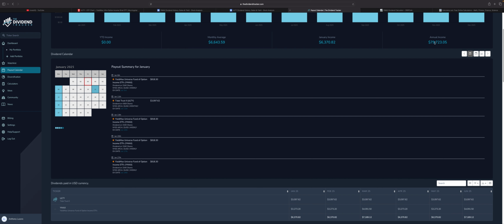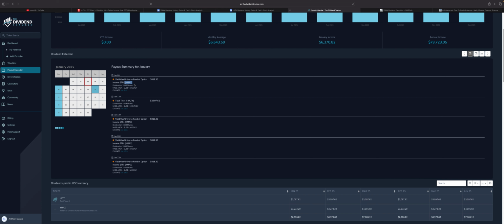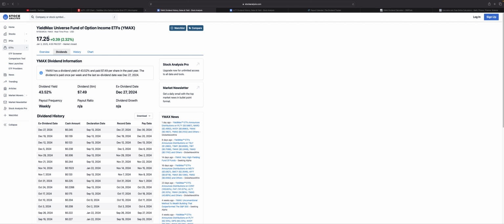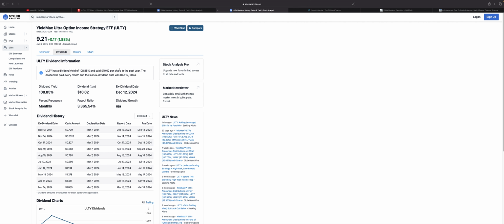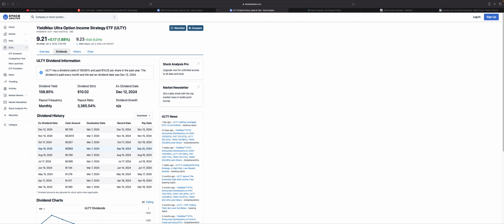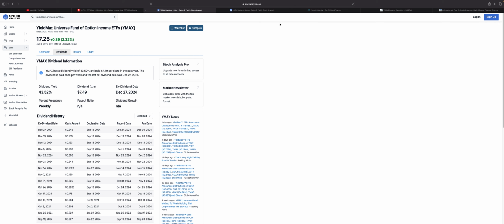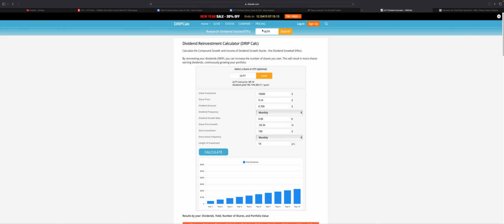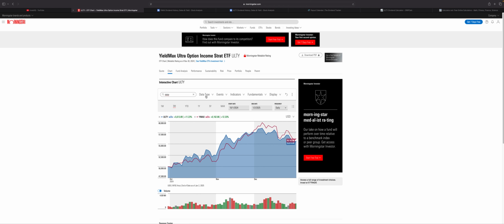An intro to YieldMax ETF's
Hello everyone! This is my first video we will be speaking about an introduction in ETF investing primarily with Yieldmax.

*Everything discussed in this video is my own personal thoughts, please do your own due diligence and consult a professional before investing.